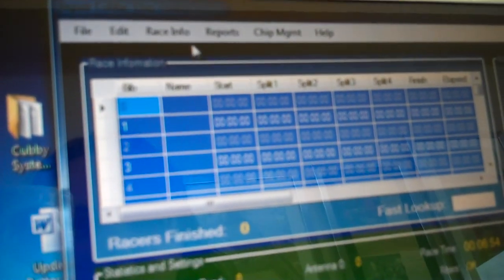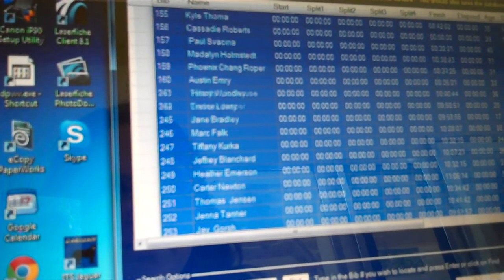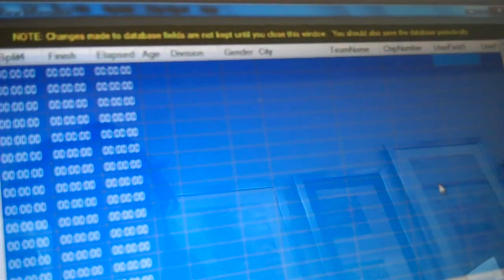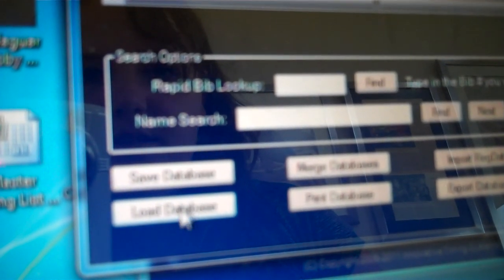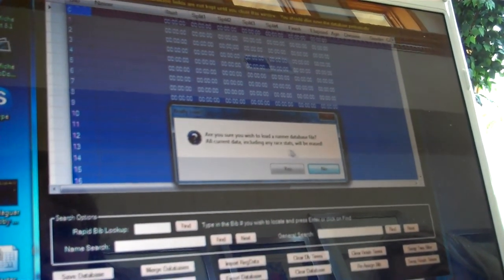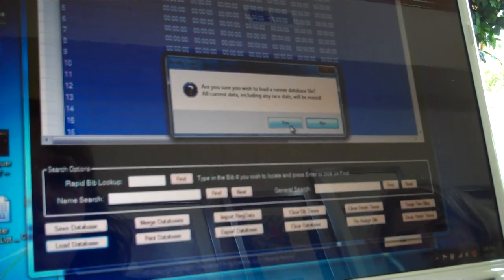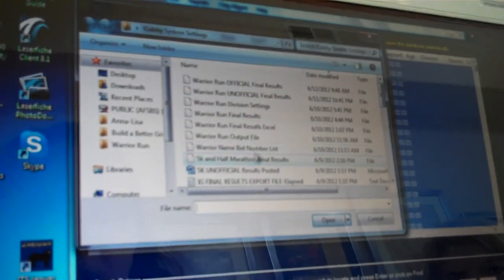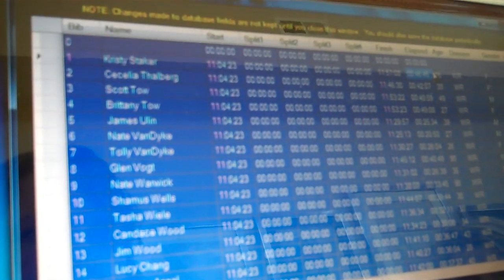Video 1 Entering Race Database